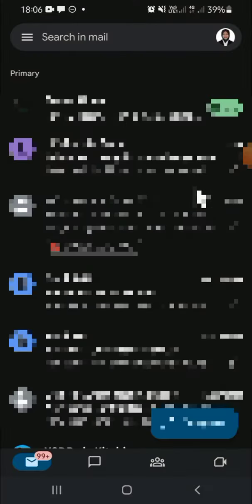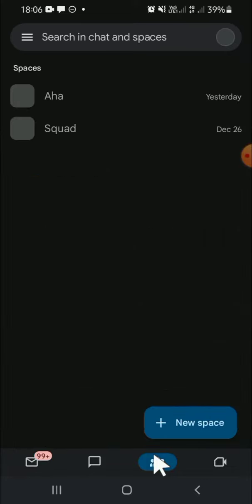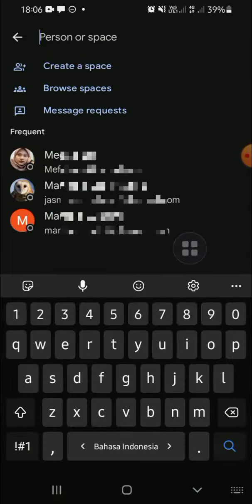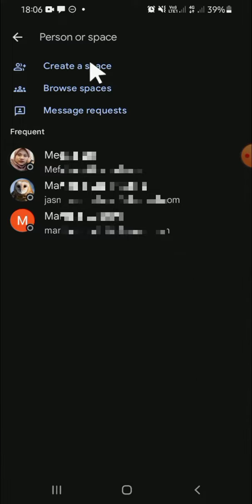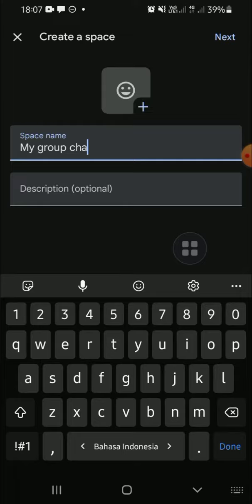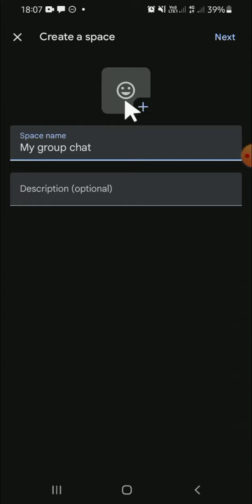⭐ NAVIGATE EASILY: How to create a group chat in Gmail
Are you wondering whether we can create group chat on gmail or not? Definitely we can! Here's a tutorial on how to create group chat on gmail app. Check this out!